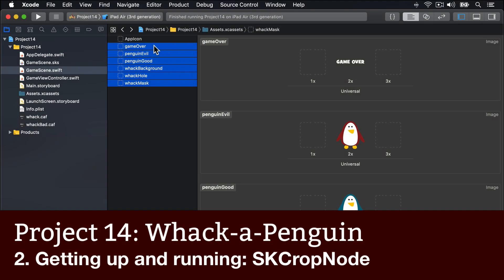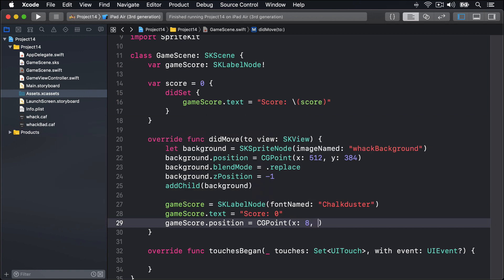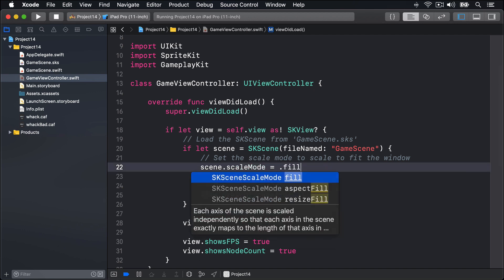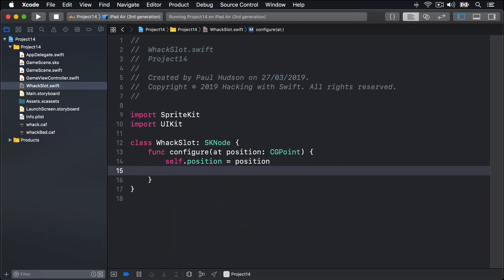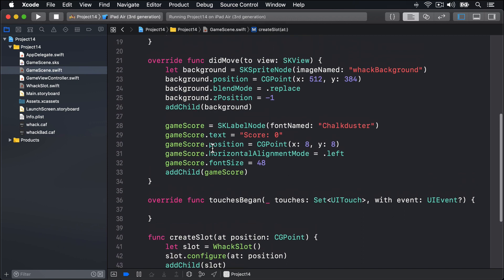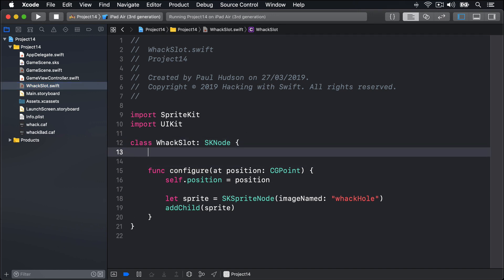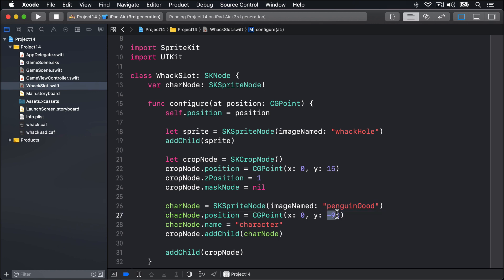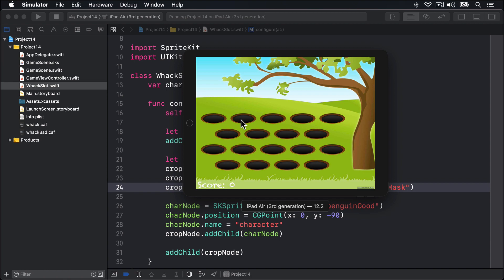Getting up and running: SKCropNode – Whack-a-Penguin, part 2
In this video we use SKCropNode to set up our game scene so that our hit targets are partly revealed.